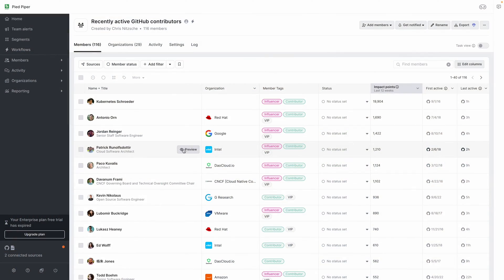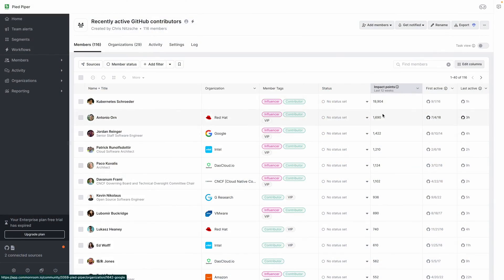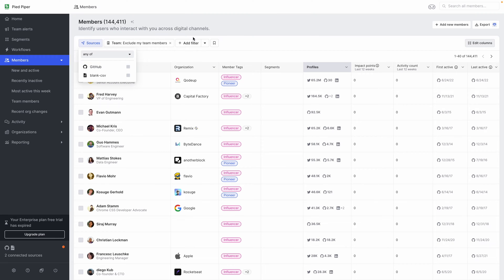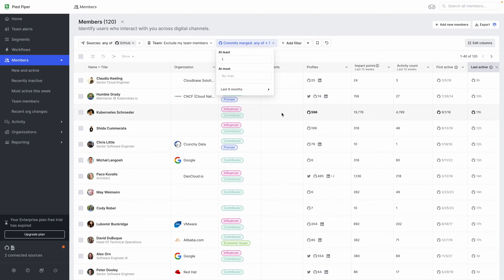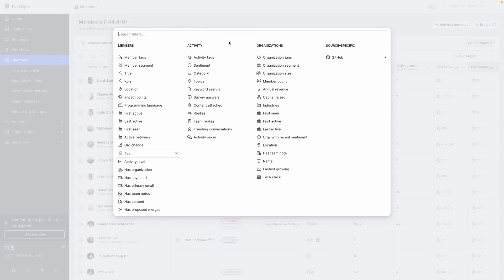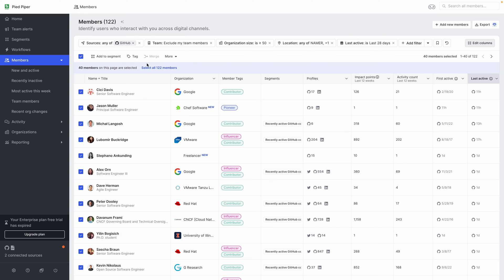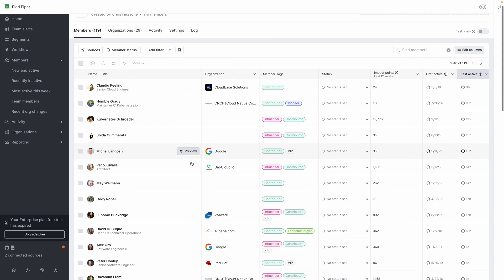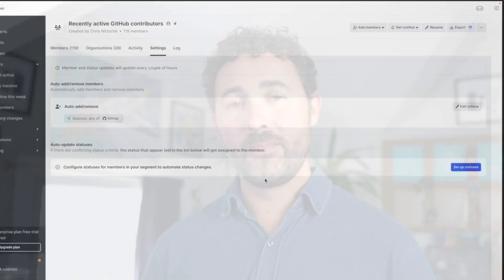GitHub prospecting: Identify who's active in your repo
In this video, we’ll show you how to use Common Room to pull back the veil on your GitHub community beyond the basic info that GitHub provides. We’ll show you how to identify contributions from high-profile accounts, who is behind those accounts, and how to create views to triage issues or prioritize responses.